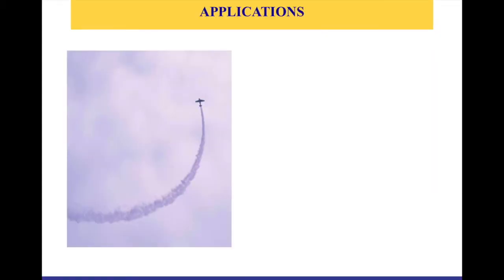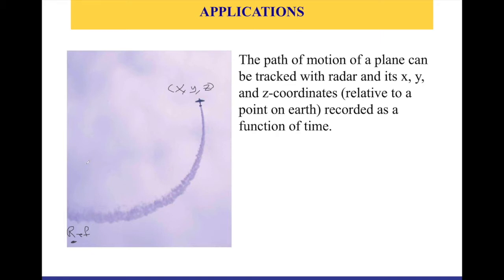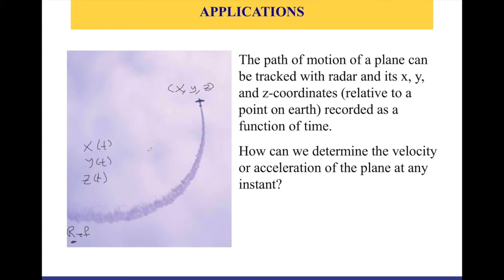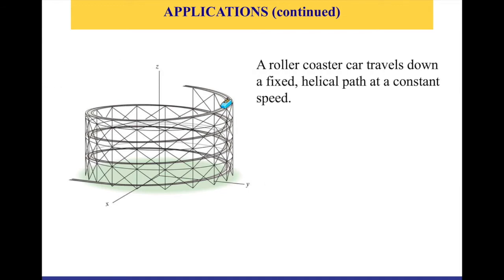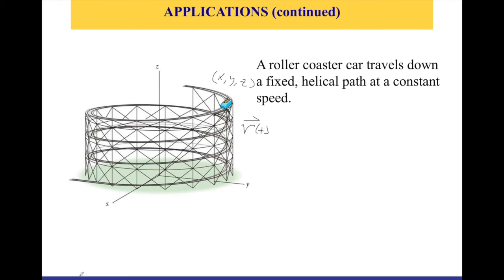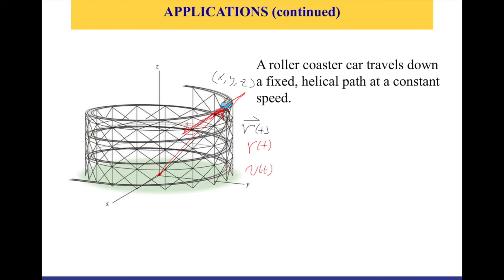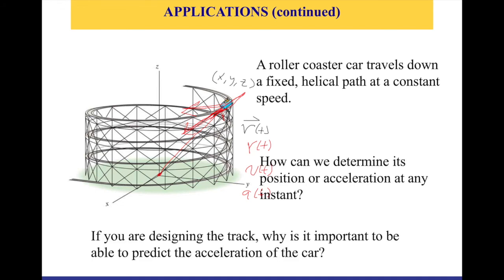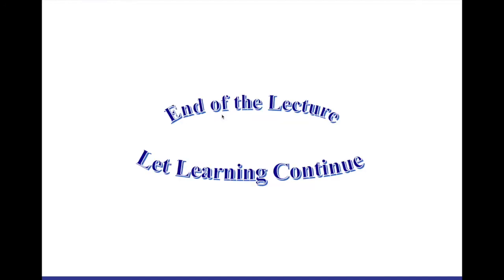Dynamics #007 - Unlock the Secrets of Particle Motion on a Curved Path - A Must-See Introduction!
Are you fascinated by particle motion? Want to understand the secrets behind it? Look no further! Unlock the secrets of particle motion on a curved path with this must-see introduction! This video provides an in-depth overview of the dynamics of particle motion and how it works on a curved path. Gain a better understanding of the forces that govern particle motion and how to apply it to your own projects. Learn the basics and uncover the mysteries of particle motion today! EGE210 #073

Learn how to describe the motion of a particle moving along a curved path. Also learn how to relate kinematics quantities, position, velocity, and acceleration using rectangular components and vectors.

Description of a Particle Moving on a Curved Path | Curve-linear Motion (Intro) | Dr. Loay Al-Zube
Statics and Dynamics: Lecture 24 Video 1 - Curve-linear Motion (Intro) | Dr. Loay Al-Zube